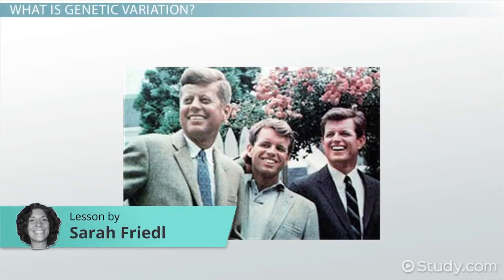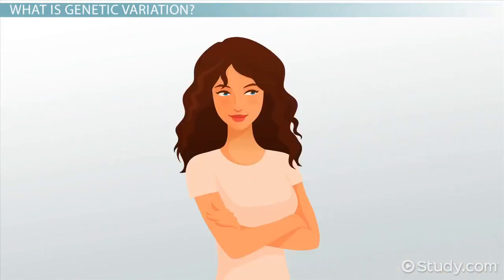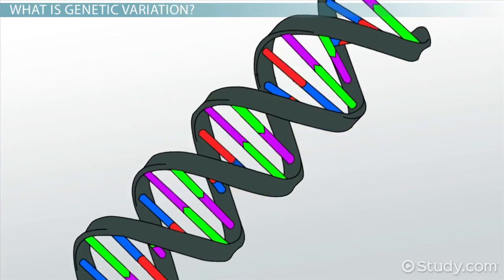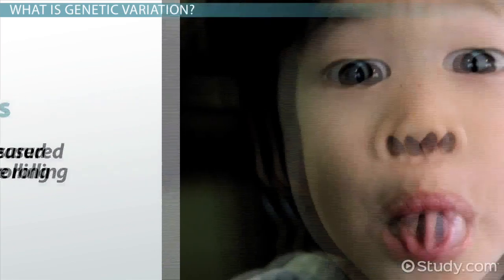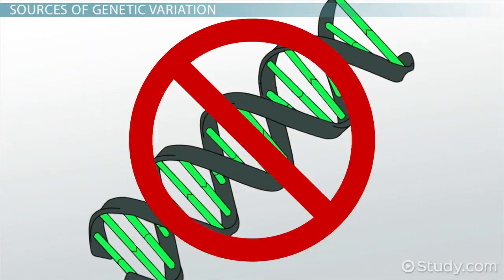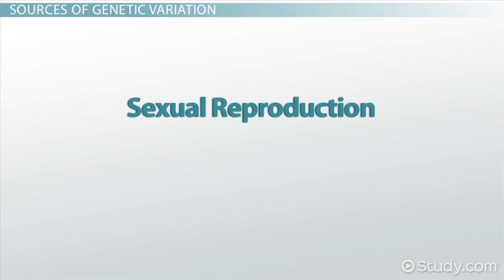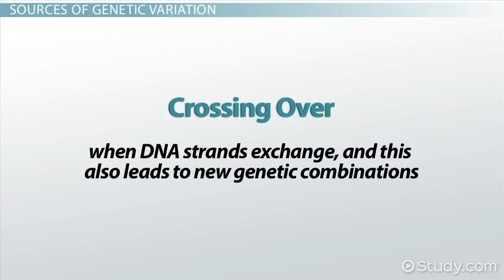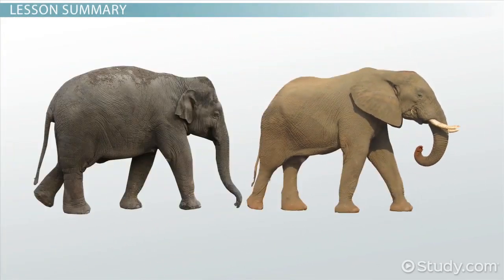What Is Genetic Variation Sources Definition Types Video Lesson